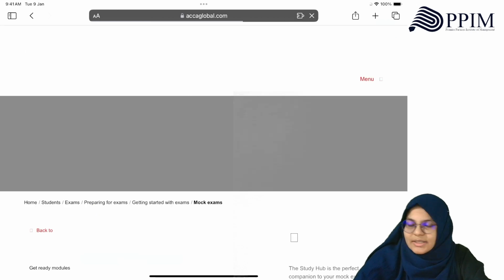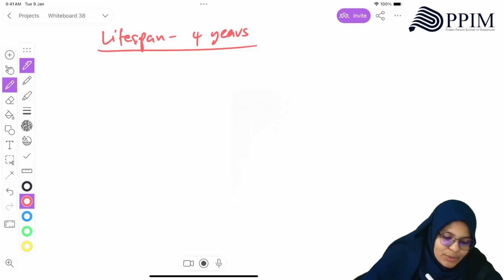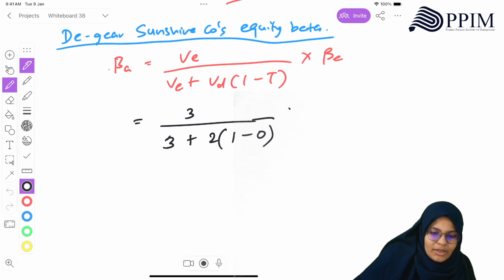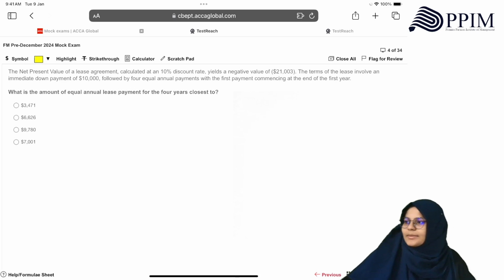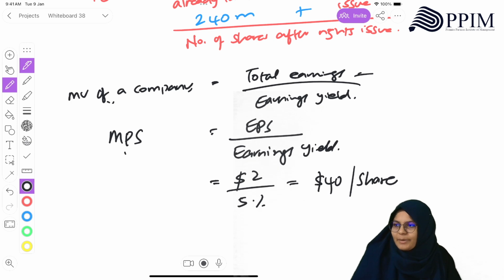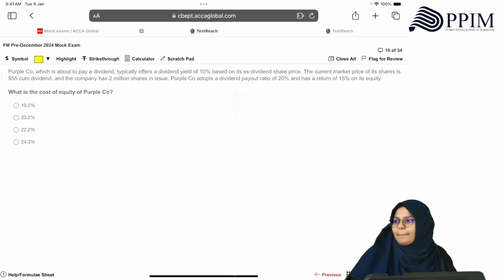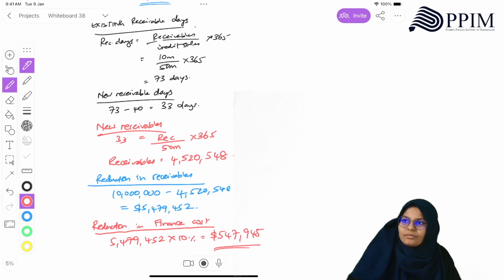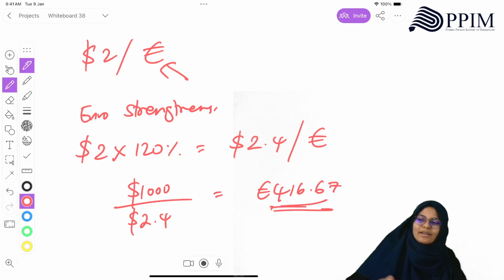23 11 2024 FM Experts' Exam Success Plan (04) P1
As a six-time Sri Lankan prize winner across various papers, including FM, and a world prize winner for AFM, Azeeza’s expertise is unmatched. With eight years of lecturing experience, she brings a wealth of knowledge and a knack for problem-solving to the classroom. Maintaining exceptional pass rates throughout exam sessions Azeeza is known to be the FM Guru.